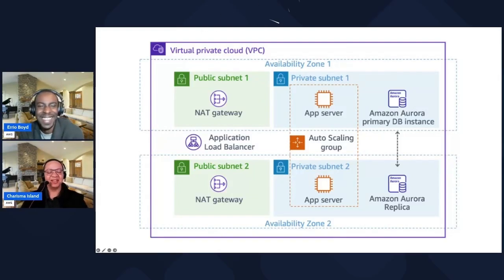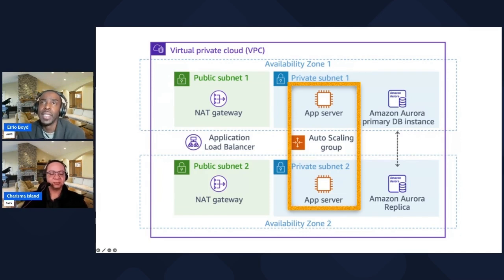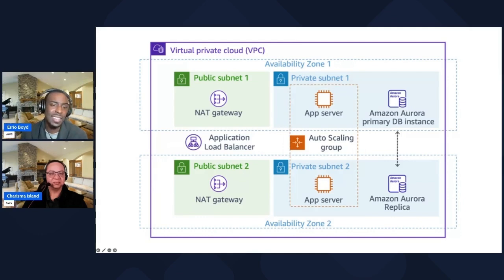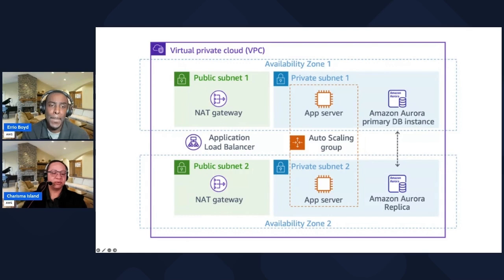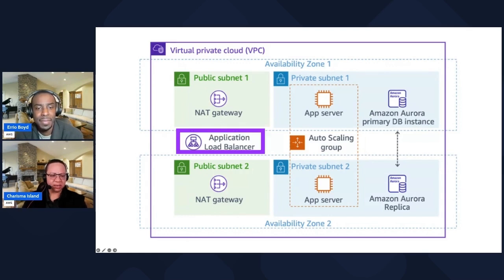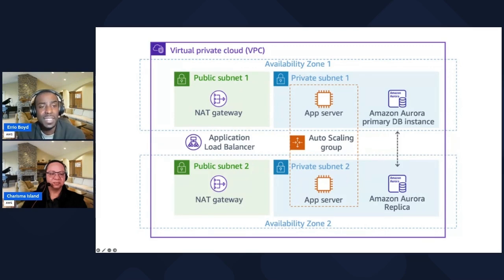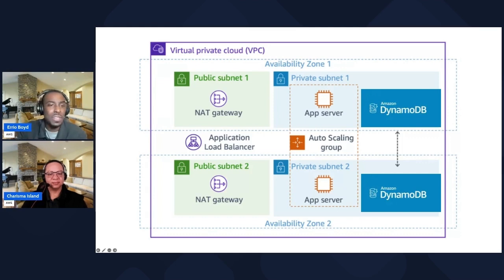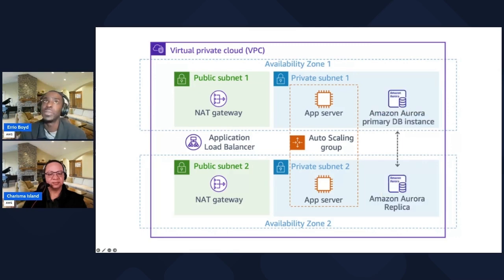Week 3 AWS High Availability Autoscaling Databases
🚀 Week 3: High Availability Autoscaling and Databases

Learn the fundamentals of building resilient and highly available architectures in AWS! We break down:

✅ High Availability and Resiliency
✅ Availability Zones (AZs) and their importance
✅ Auto Scaling Groups explained
✅ Application Load Balancers
✅ Database Solutions (RDS, Aurora, DynamoDB)
✅ Best practices for AWS infrastructure design

Perfect for AWS Cloud Practitioner certification prep! 💡

🔗 Useful Resources:
AWS Documentation